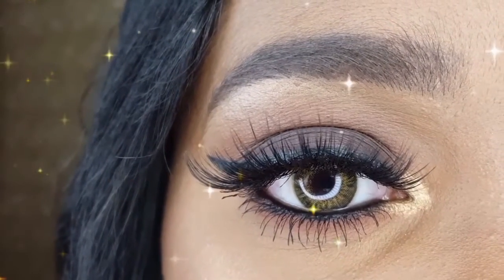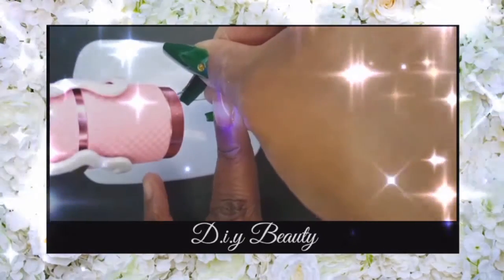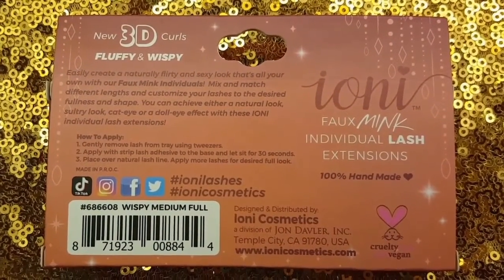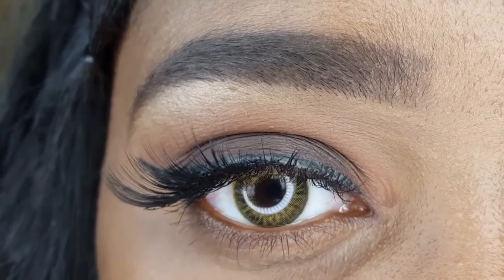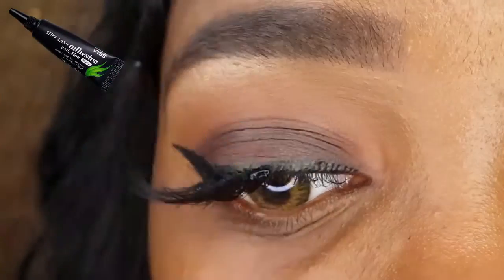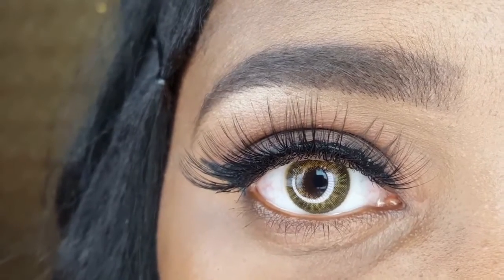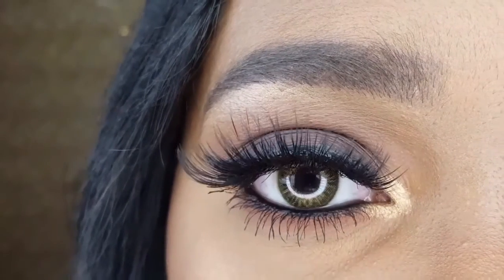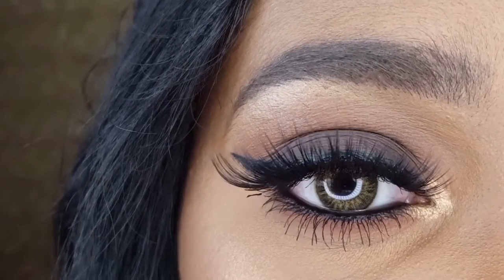Ioni 3D Faux Mink Lashes • Ioni Individual Lashes • Dollar Tree Makeup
Hey loves! 😘

I am trying out individual lashes for the first time today! I purchased the Wispy Medium Full Ioni 3D Faux Mink Lashes from Dollar Tree! These Ioni Individual Lashes come in a set of 16 lashes. There are so many different styles of Ioni eyelashes at Dollar Tree and this is just one of the individual lash sets available!

PRODUCTS

BROWS:
Kiss New York Top Brow Eyebrow Pencil - Dark Brown

EYES:
UCANBE Belonging Palette:
Brow bone - Weekender
Crease - Riff
Lid - Punk
Brow bone Highlight - Breakaway
Lower Lash Line - Riff
Inner Corner Highlight - Stranded
Nicka K Matte Eyeliner - Matte Black
Believe Beauty Volumin'eyes Mascara - Intense Black
Kiss Strip Lash Adhesive with Aloe - Black
Nicka K Eye Pencil - Black

BRUSHES

BROWS:
Bazic Beauty Rose Gold Concealer Brush
L.A. Colors Pro Shadow Shader

EYES:
Coastal Scents Classic Blender Crease
Energy 4pc Eyeshadow Brush Set
Coastal Scents Detail Pointed Brush
JOVANA 25 Pcs Disposable Mascara Wands

MUSIC